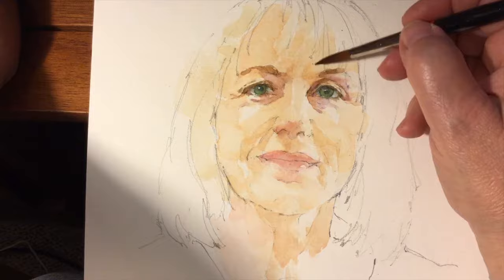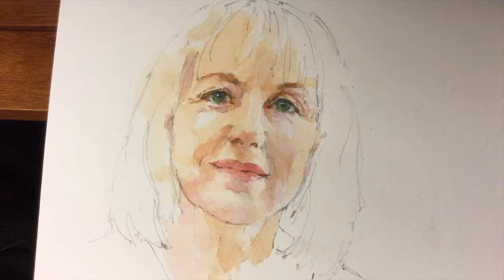Watercolor Portrait Speed Drawing and Painting - Luanne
Speeded up demo of a portrait drawing and painting process by Pam Wenger